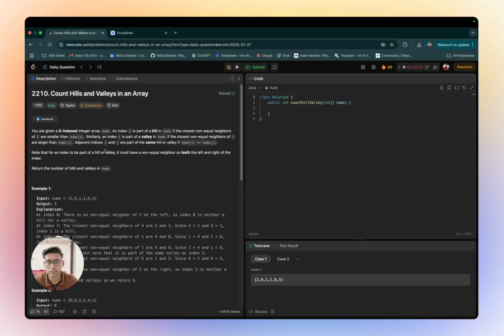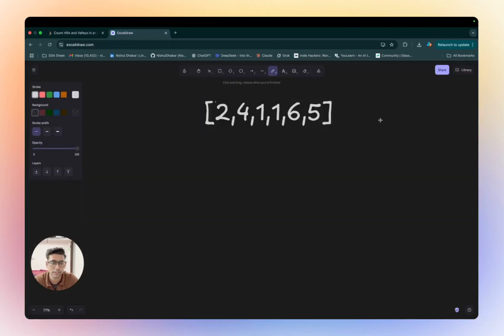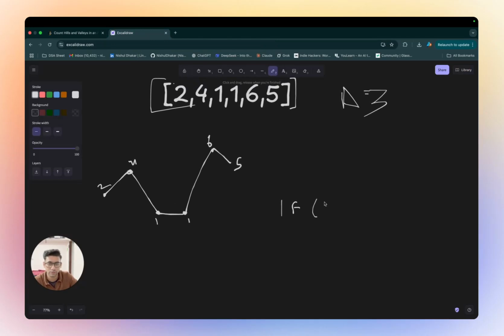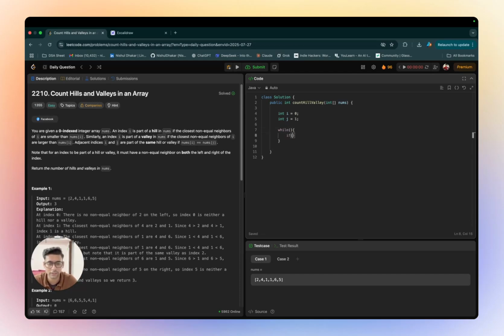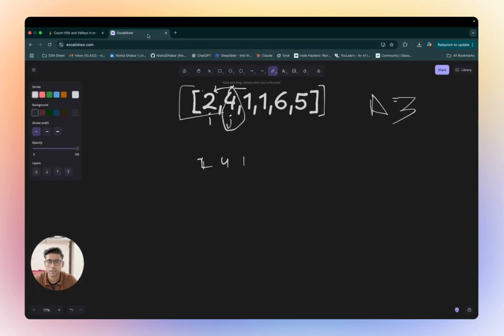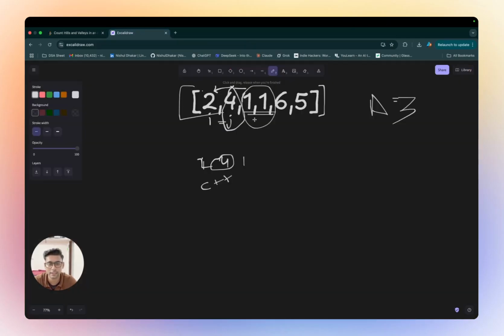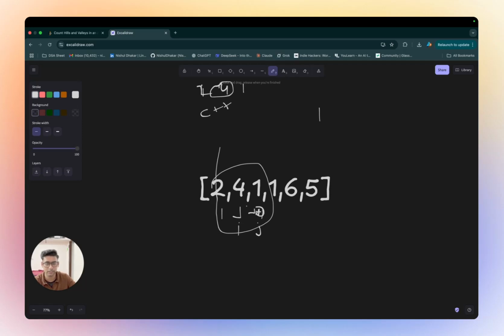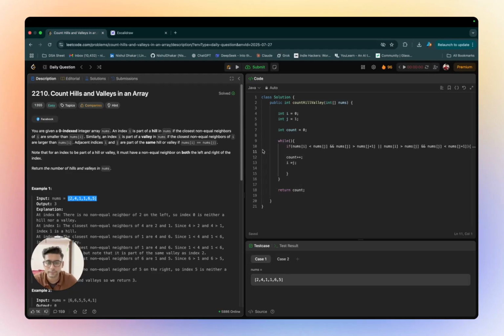Leetcode 2210 Counting Hills and Valleys in an Array, Problem of the day.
🧠 Leetcode 2210 - Counting Hills and Valleys in an Array
Welcome to today's Problem of the Day!
In this video, I’ll walk you through the logic, implementation, and optimization of Leetcode 2210. This is a great problem to sharpen your array and problem-solving skills.

🔍 Problem Type: Arrays, Simulation
💡 Topics Covered:

Understanding hill & valley conditions

Edge cases